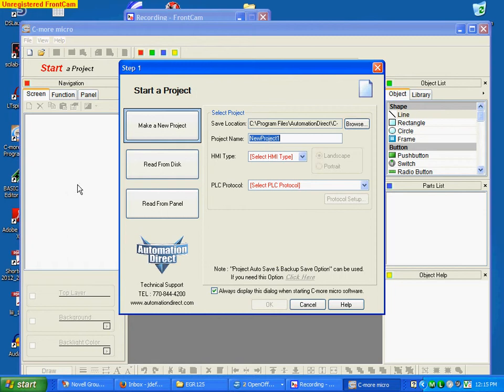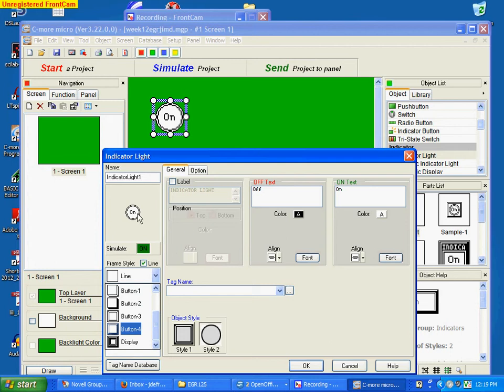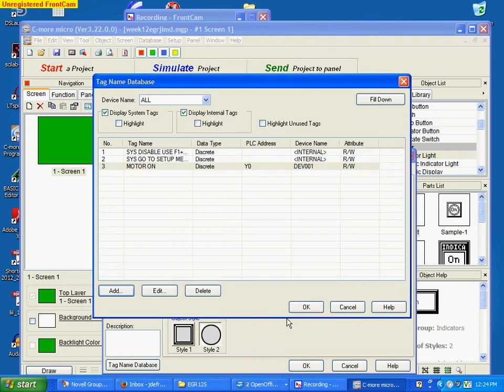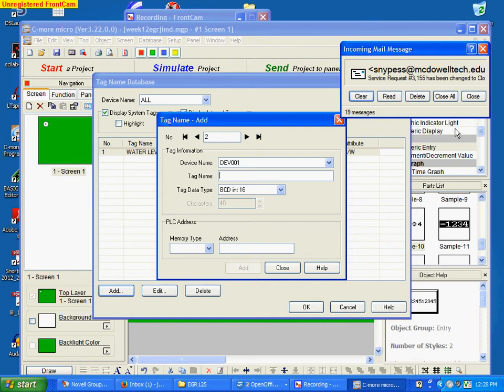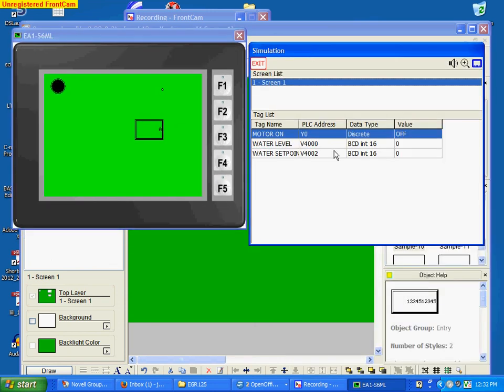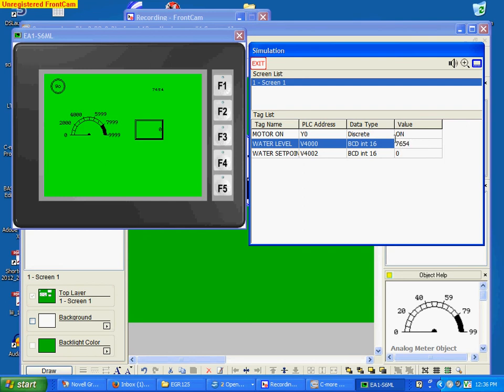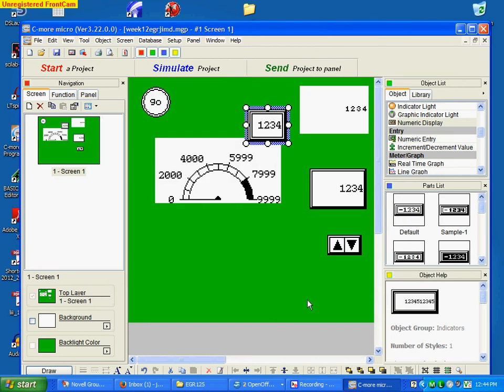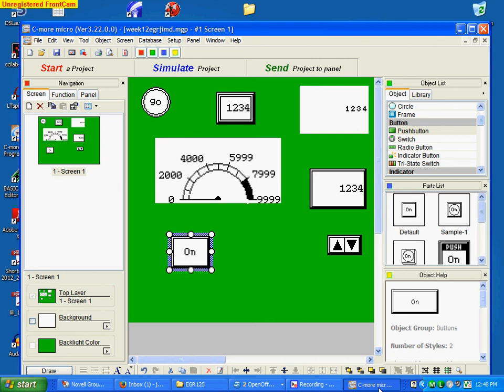egr125week12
HMI video for week 12